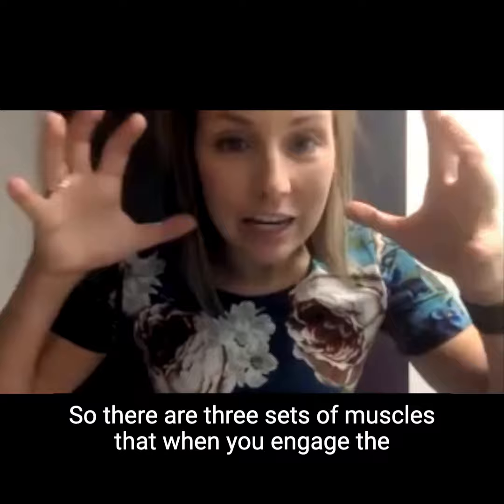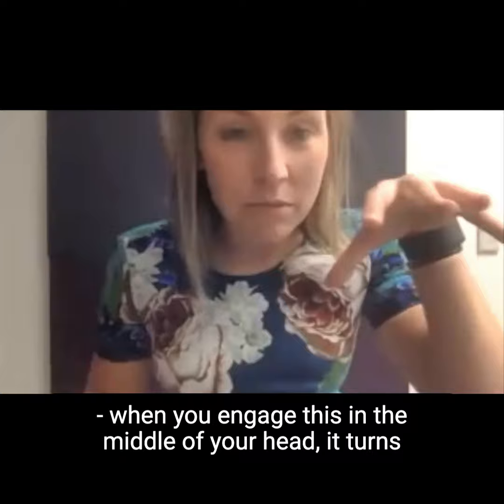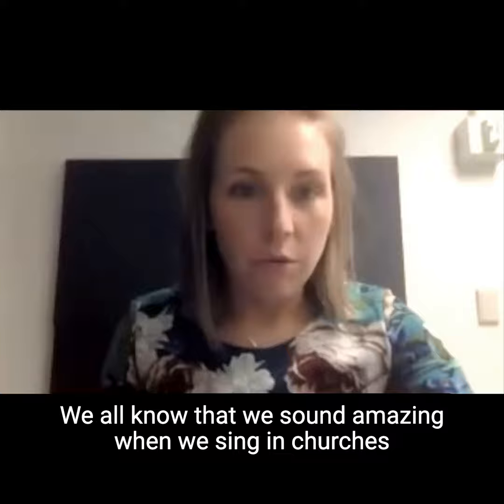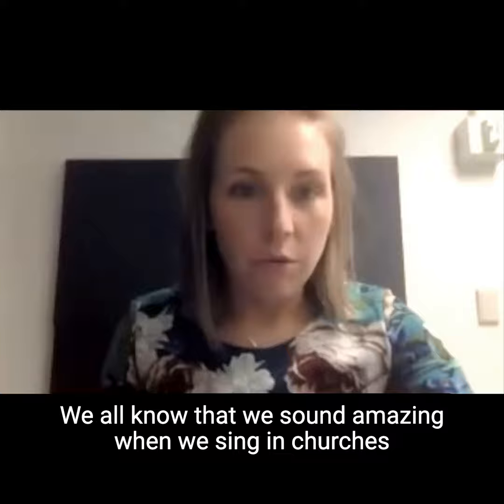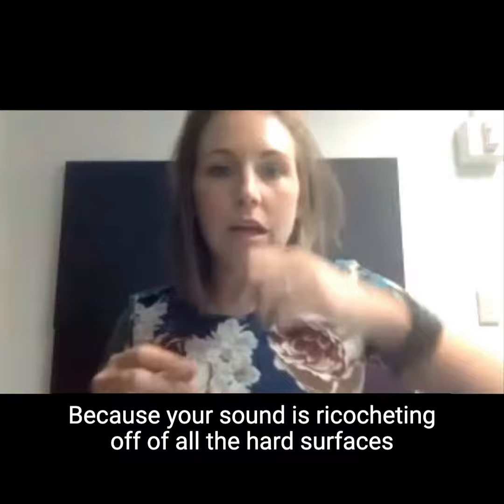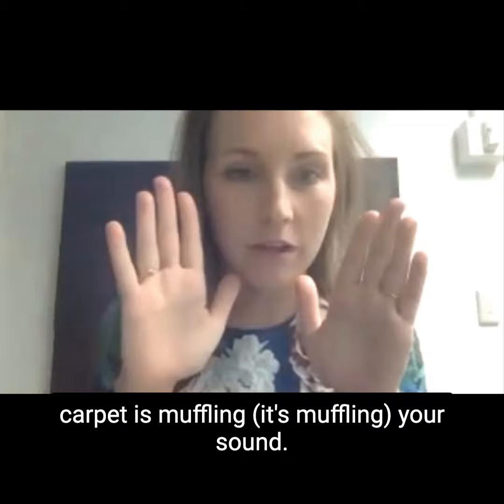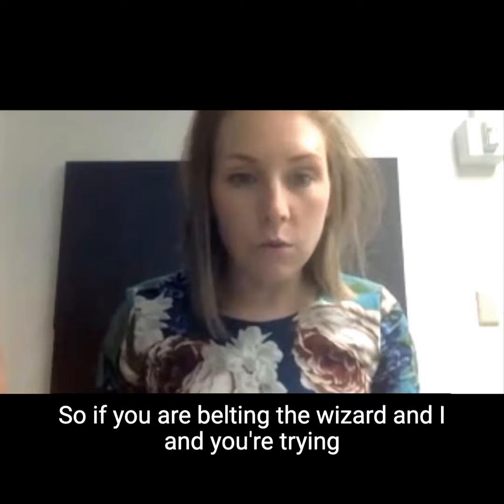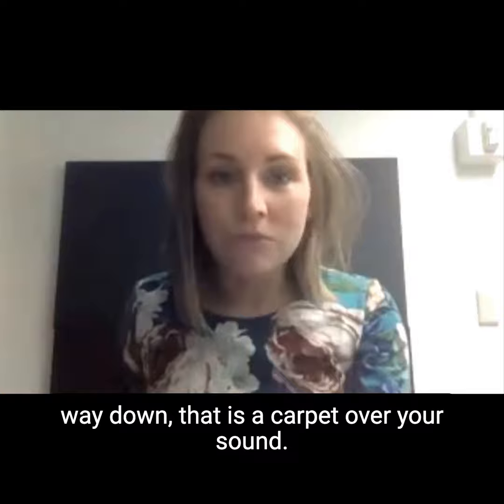Soft Palate Singing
Learning the anatomy of our mouth can help us sound our best. Here coachjenna walks us through the difference between the hard palate and the soft palate and how they can best work together.